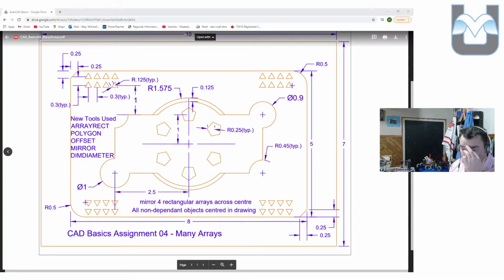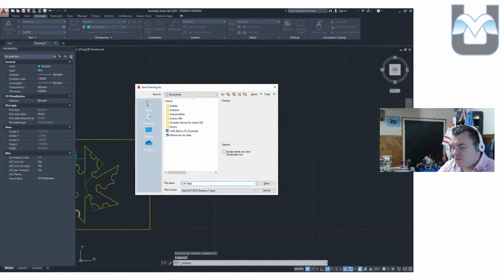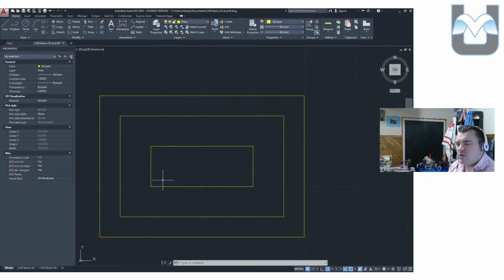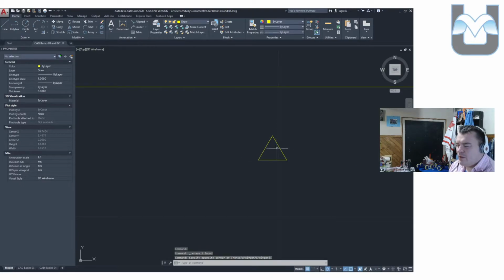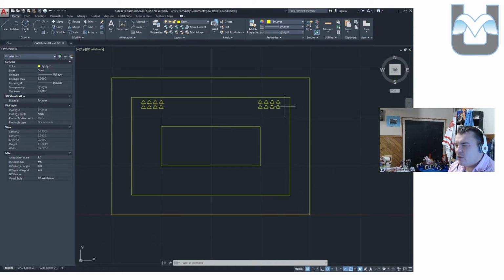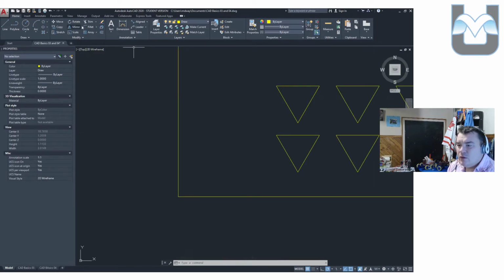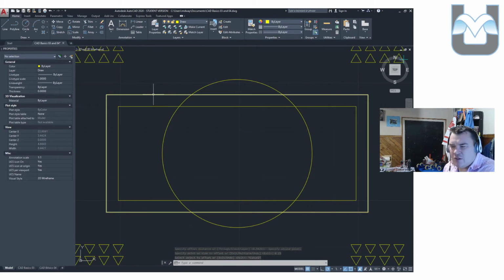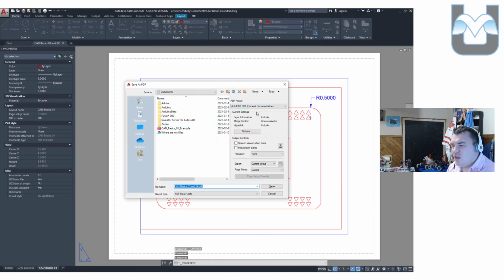CAD Basics 04 - Desktop